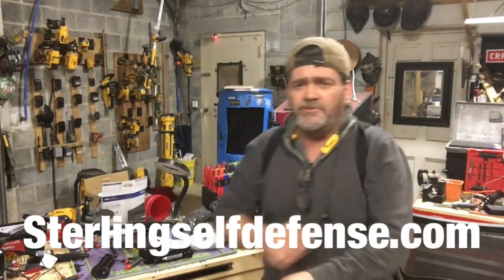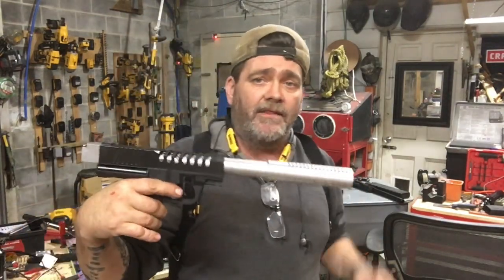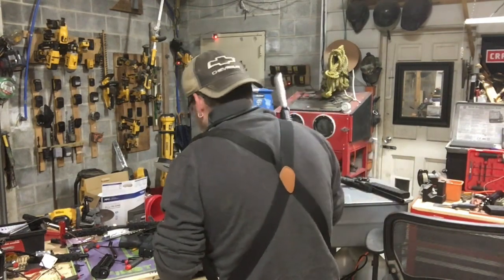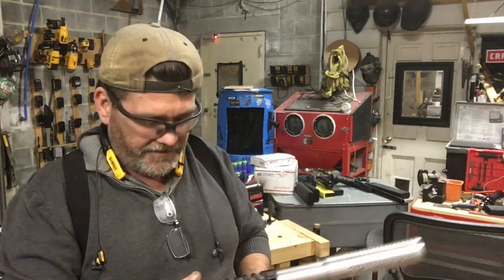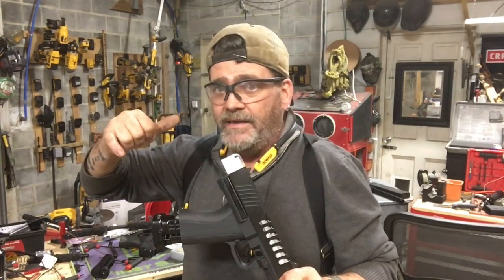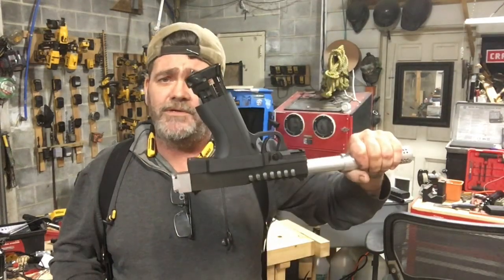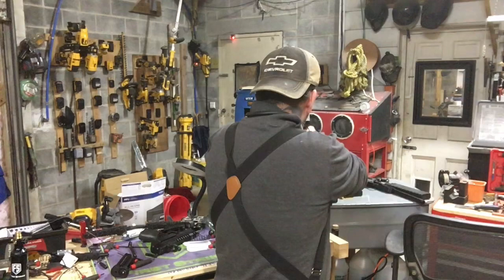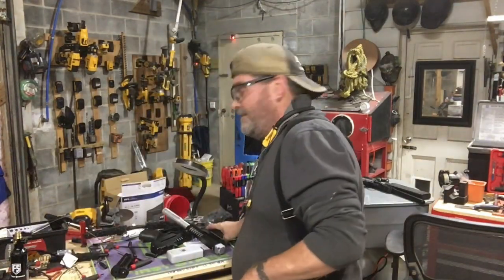Warranty and testing fsv regulator at different power settings